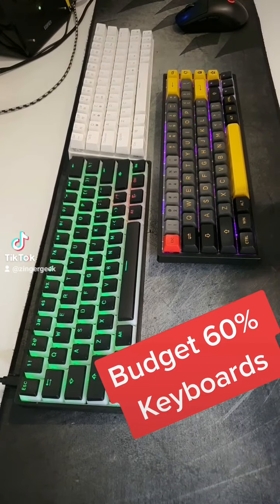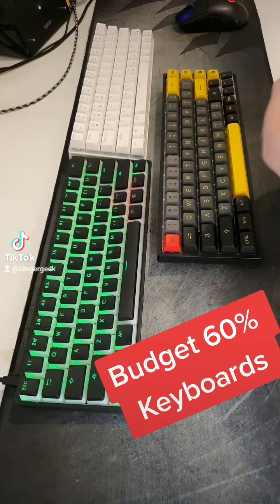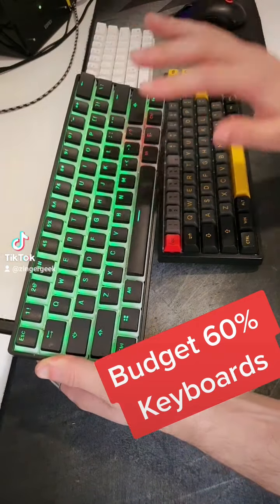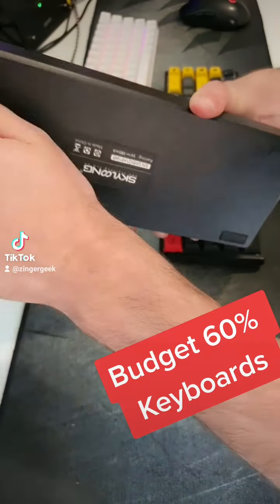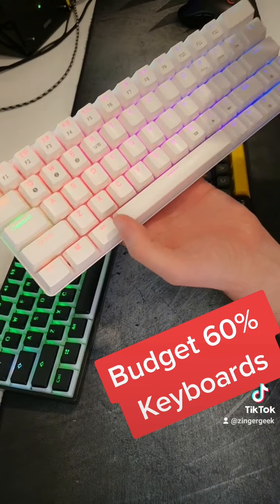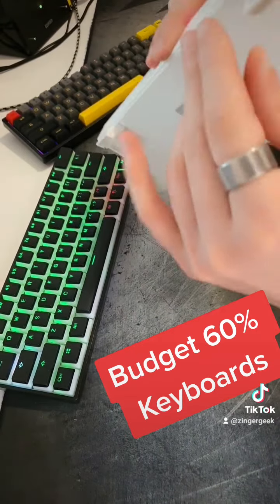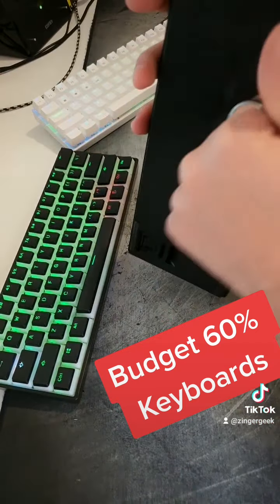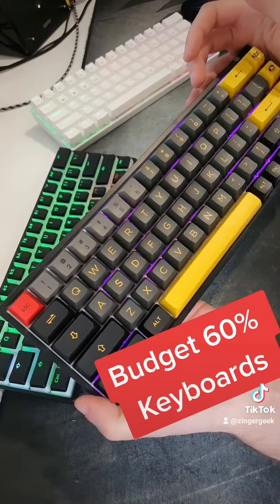Budget 60% Keyboards - AKKO 3068b - YUNZII SK61 - CQ63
AKKO 3068B
YUNZII SK61
CQ63